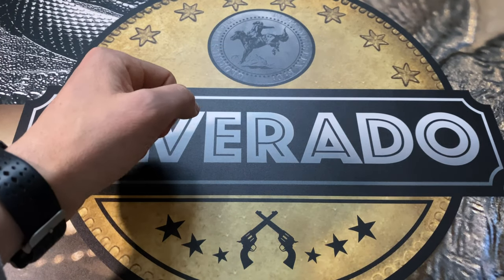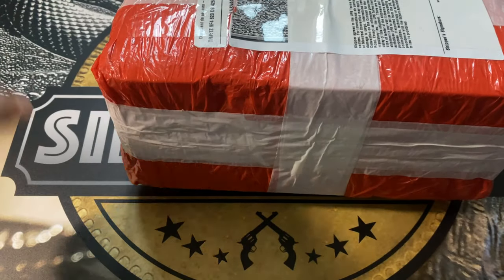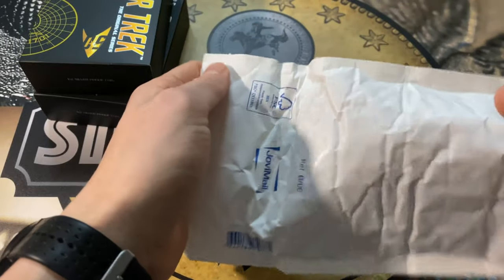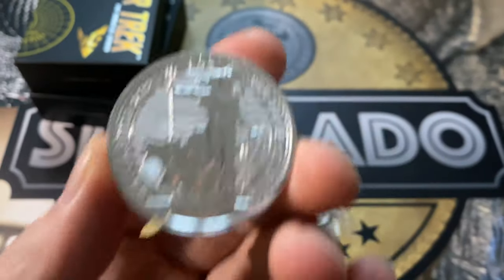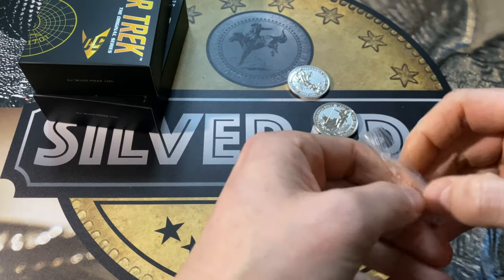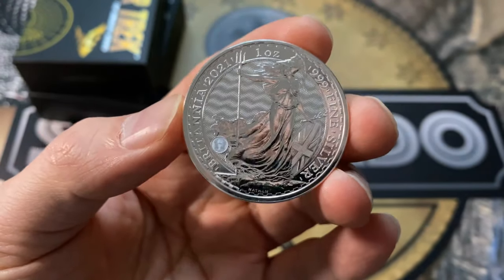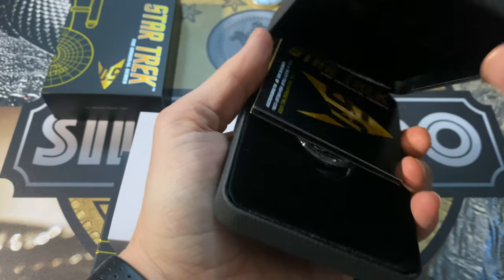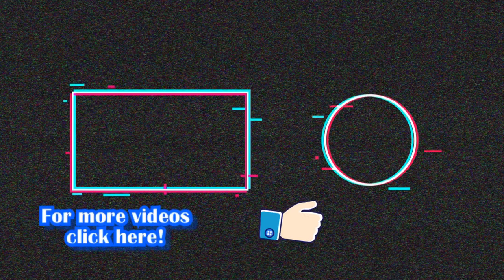Star Trek silver proof HR & Britannia 2021 bullion coins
In this video I will show you my latest purchase. Perth Mint 2016 Star Trek: U.S.S Enterprise 1oz silver proof high relief coins and some New Royal Mint 2021 Britannia 1oz silver bullion with new security features. With the silver price down it was a great time to make a purchase.

Celebrating 50 years of Star Trek Perth mint released this iconic 1oz coin featuring this famous starship. With super low mintage of just 6,000 worldwide this collectors piece will please the eye of every Star Trek fan.

I am proud member of the international 🌎 and the European 🇪🇺 stackers community. Stacking is not as popular in Europe as in the USA, Canada or Australia therefore I kindly ask you to also support European stacker channels:

All publications, materials used in this video do not offer investment advice and nothing in them should be construed as investment advice.  My publications provide education and entertainment for everyone who can make their investment decisions without advice.